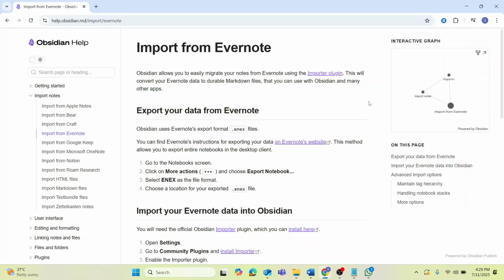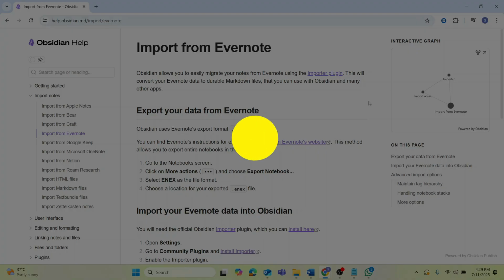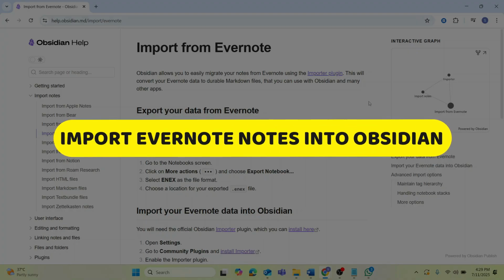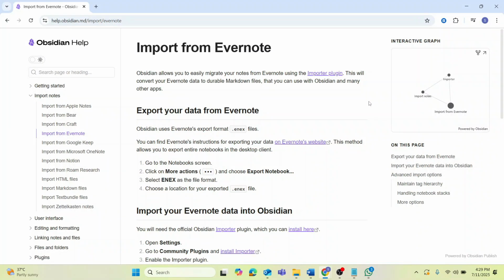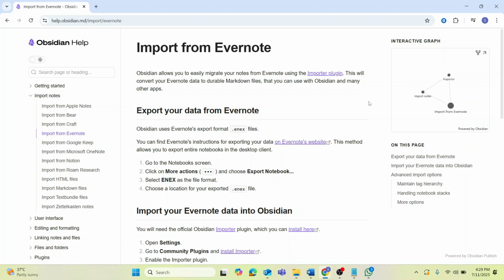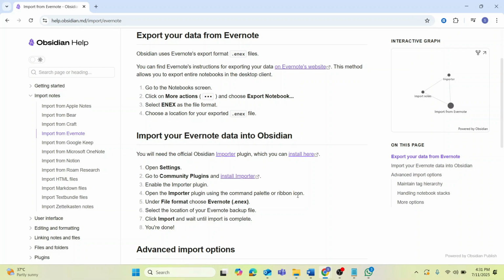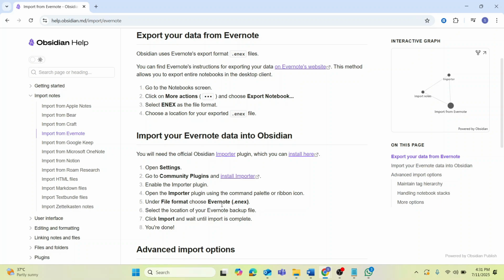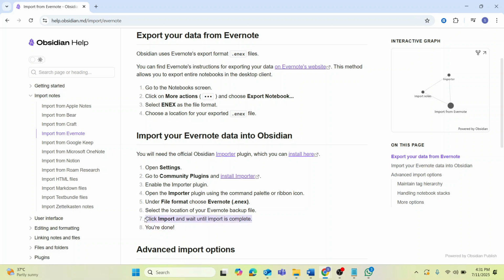How To EASILY Import Evernote Notes Into Obsidian (FULL 2025 Guide!)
eady to import your Evernote notes into Obsidian in 2025 and take control of your knowledge base? This ultimate guide provides a step-by-step tutorial on the most effective way to migrate your notes! Learn how to properly export your notes from Evernote as .enex files using the desktop app, and then seamlessly import them into Obsidian using the official Importer plugin. We'll cover crucial aspects like enabling the plugin, configuring import settings, preserving tags and attachments, and handling internal links. Discover best practices for a clean and successful Evernote to Obsidian migration in 2025, ensuring your valuable notes and knowledge graph are perfectly transferred!